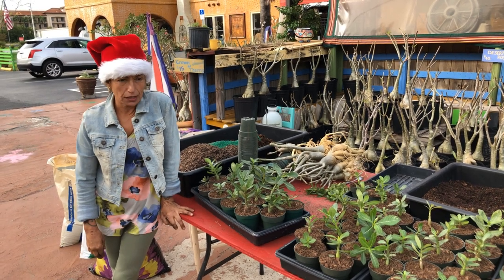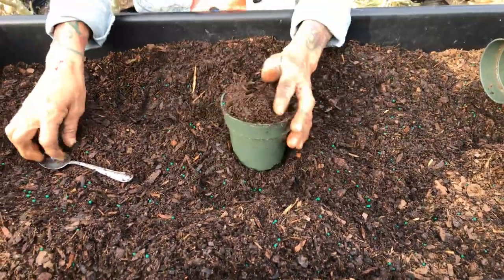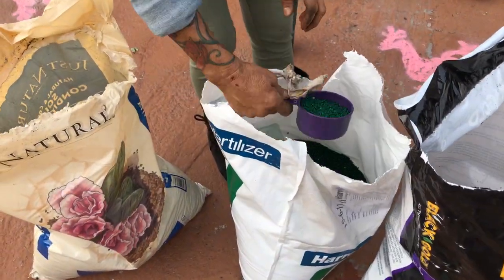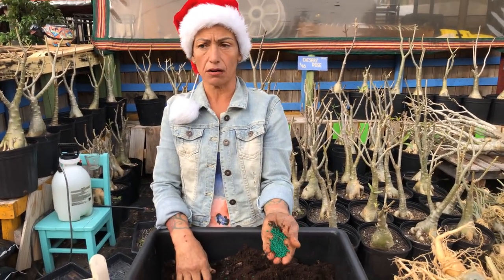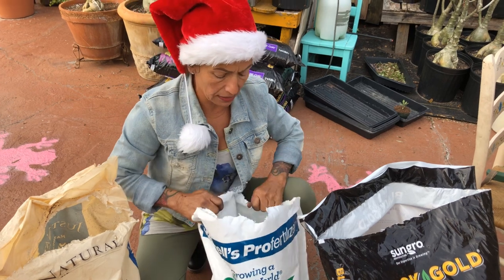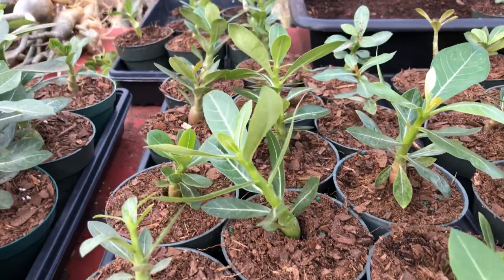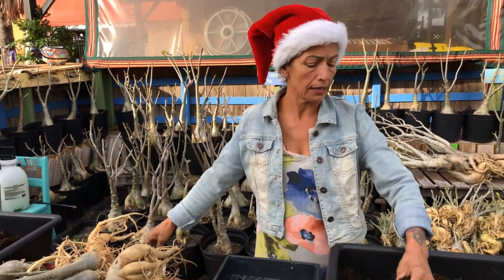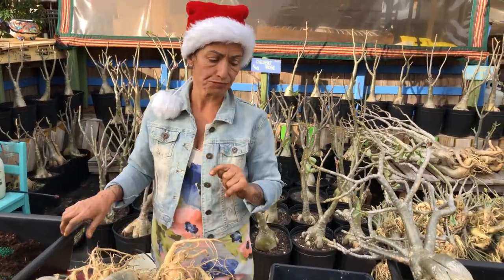I think we are ready to be planted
Today’s video is all about babies ready to be planted and don’t forget if you are interested in buying a desert rose from my garden I will send you a plant free with a purchase of a plant at my website mariasgarden.us